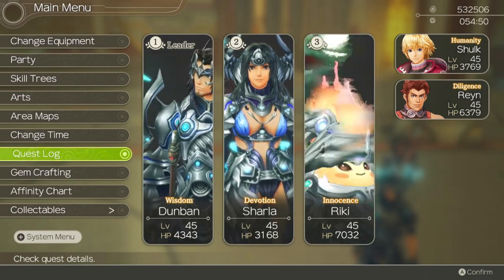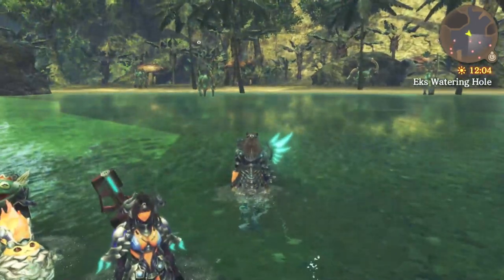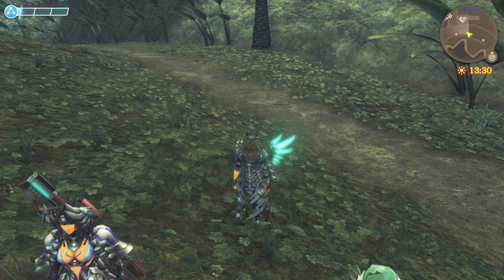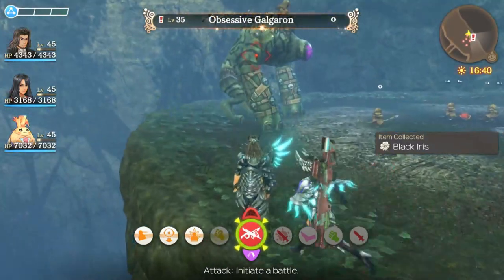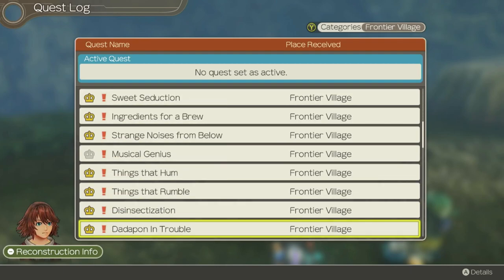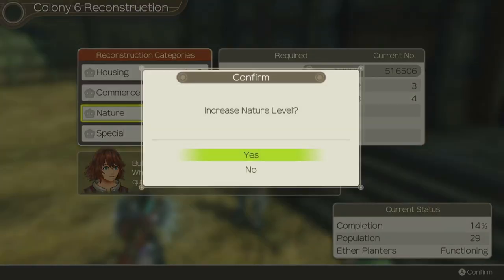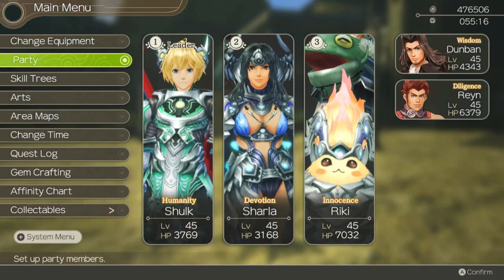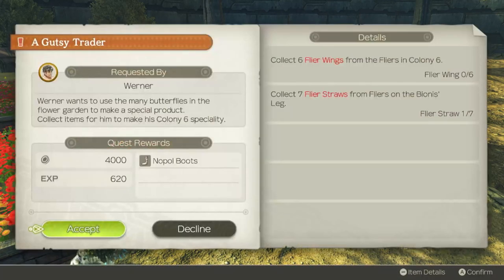Void Ink Plays: Xenoblade Chronicles Part 50: Questing 14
More quests, we also get colony 6 to level 2 so that's a big plus.